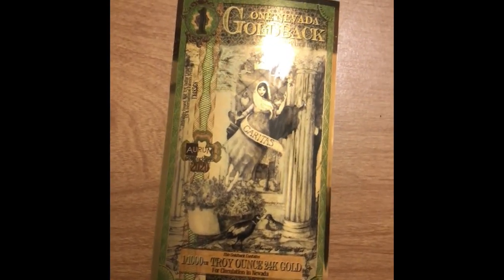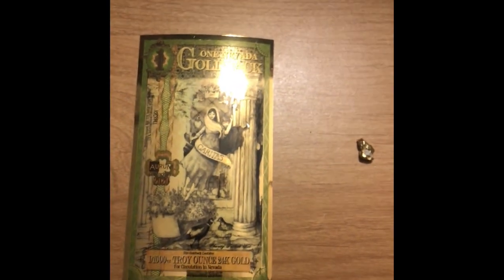Did You Really Think I Wouldn't Go Back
There was no way I was going to leave the work that I started so that someone else could come along.
 It is becoming painfully obvious that some folks are following me around. I have actually pondered the notion of no longer showing anything at all.